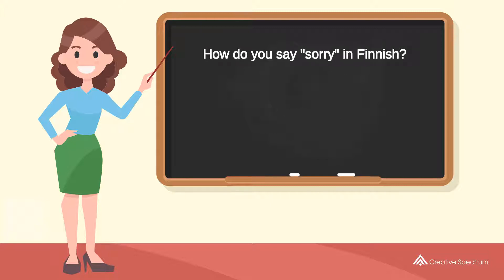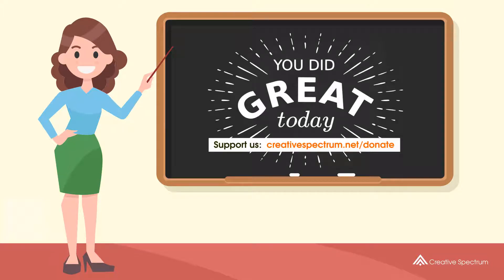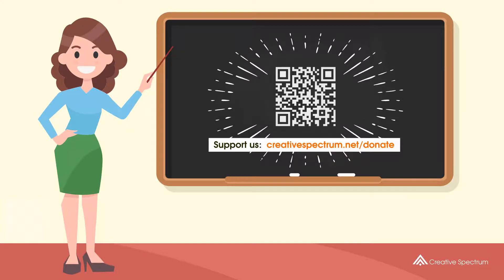How do you say "sorry" in Finnish? | How to say "sorry" in Finnish?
This Finnish vocabulary lesson for English speakers is provided to you by Creative Spectrum Education.